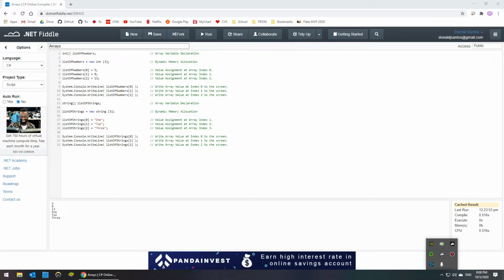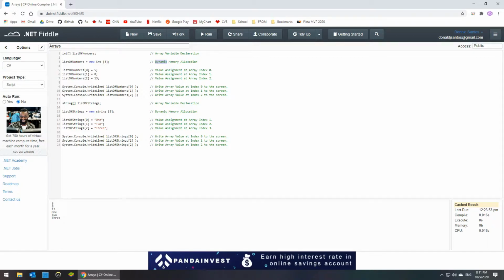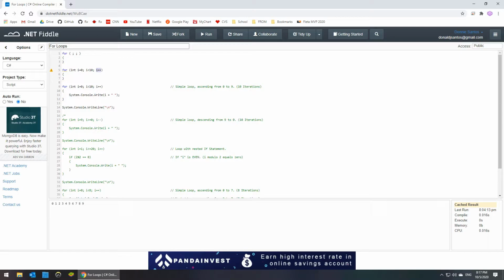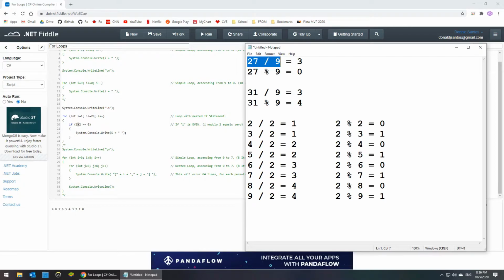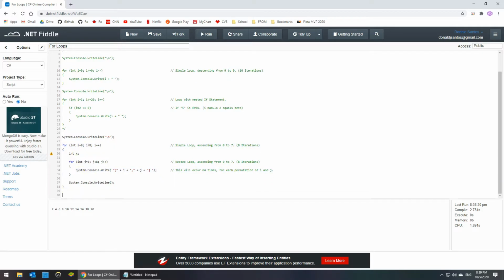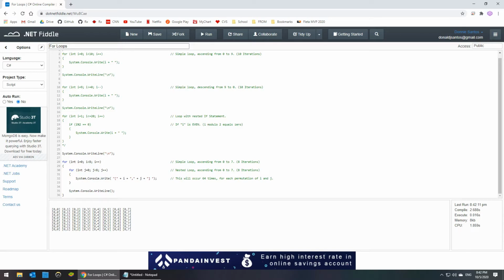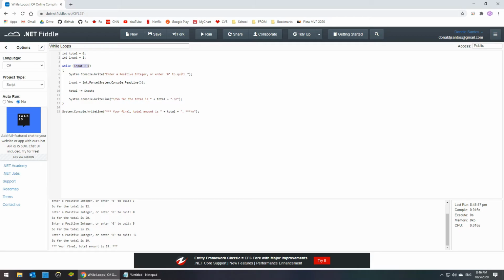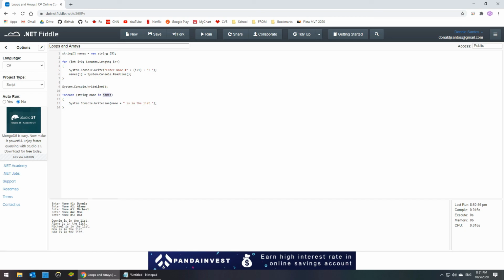C# Tutorials - .NET Fiddle Reboot 2020 (Loops and Arrays)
Some C# code written on .NET fiddle to illustrate the fundamentals of primitive arrays, for loops, and while loops.